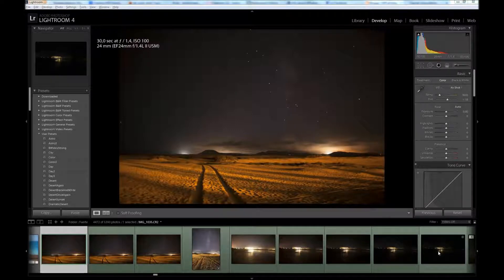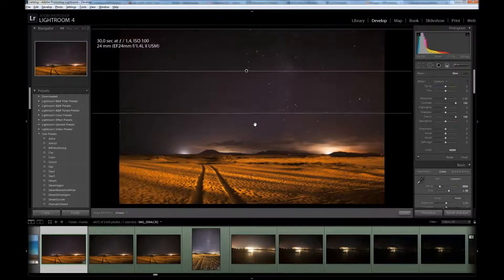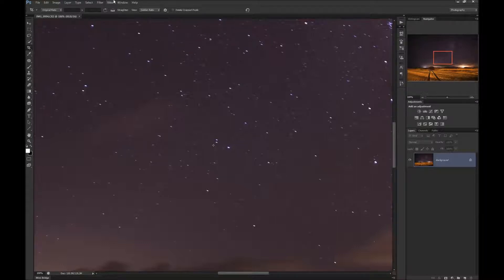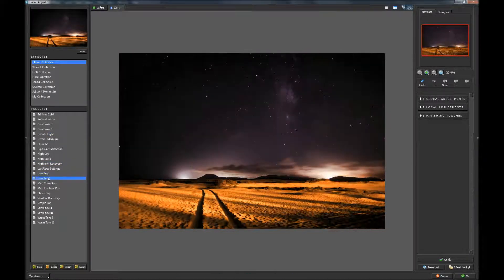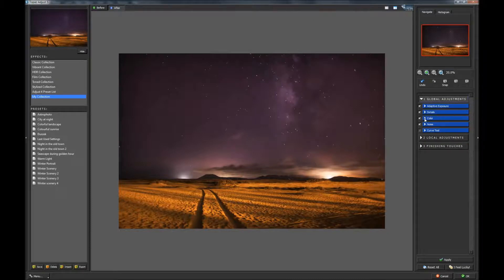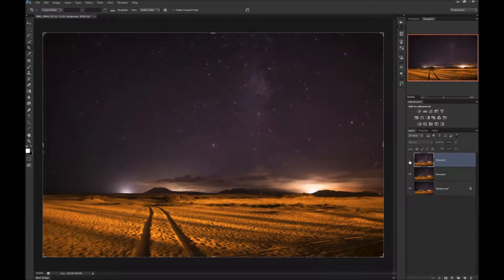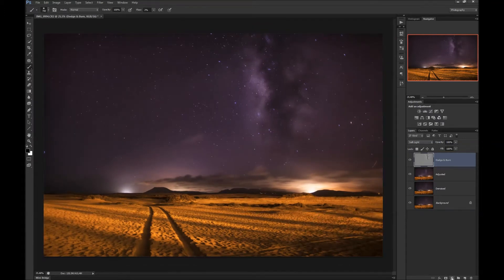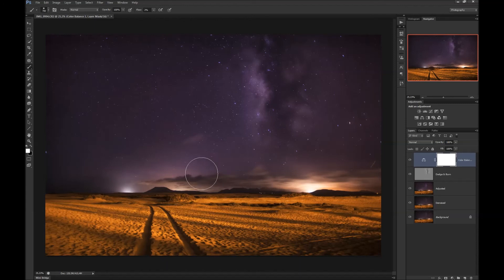Post-processing astrophotos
Video tutorial about post-processing landscape photos with starry skies.